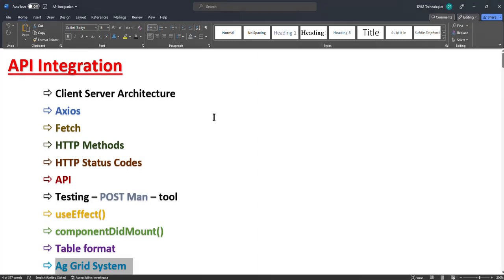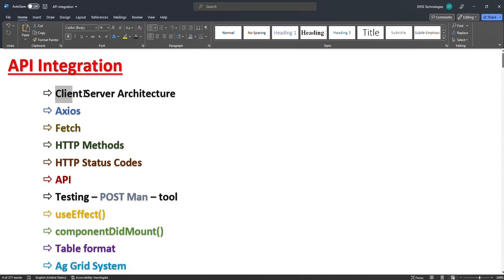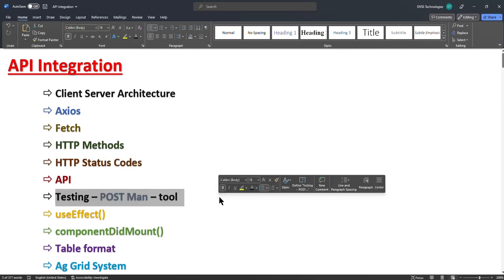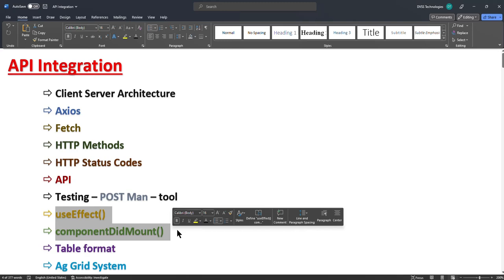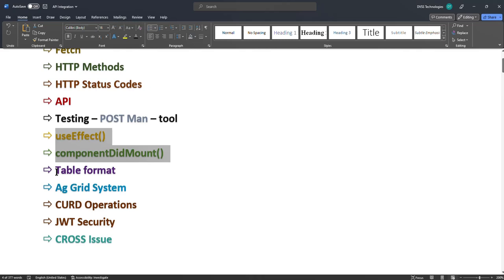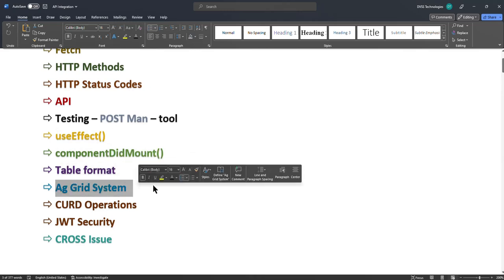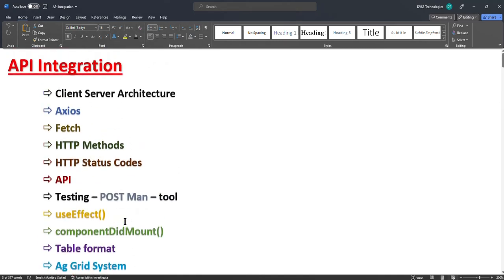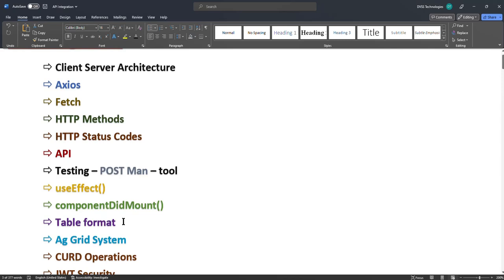API Integration Content in React JS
API Integration
 Client Server Architecture
 Axios
 Fetch
 HTTP Methods
 HTTP Status Codes
 API
 Testing – POST Man – tool
 useEffect()
 componentDidMount()
 Table format
 Ag Grid System
 CURD Operations
 JWT Security
 CROSS Issue